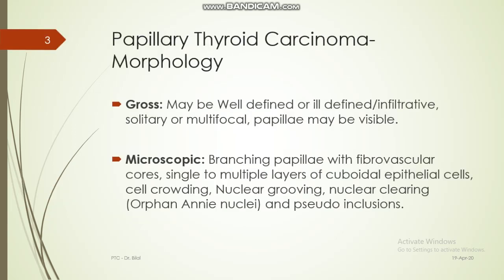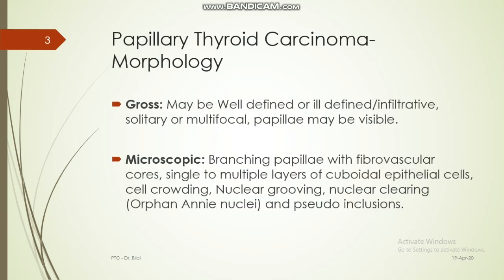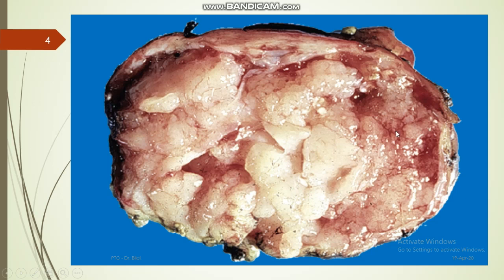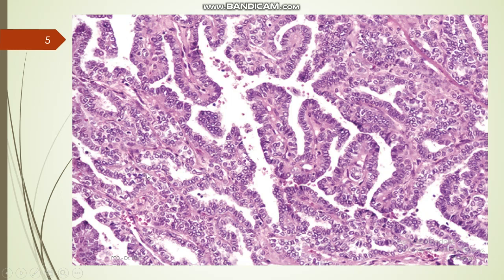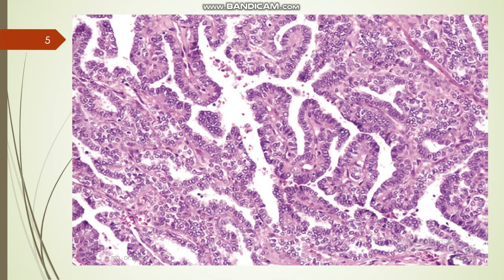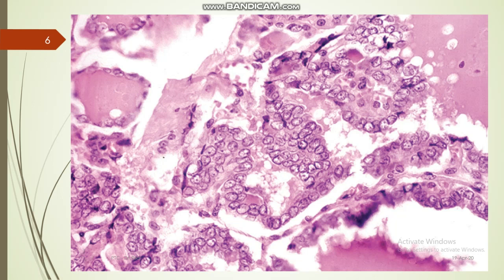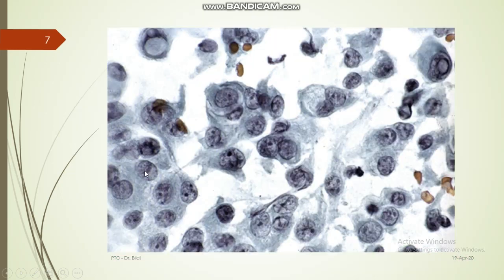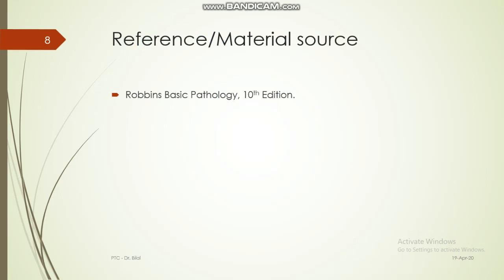Papillary Thyroid Carcinoma Dr Bilal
Video prepared as a part of Medical School Online teaching sessions (during the Pandemic Covid-19), MBBS, Wah Medical College.